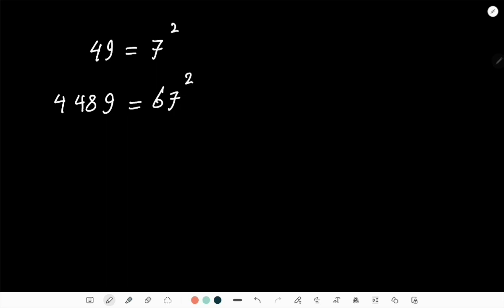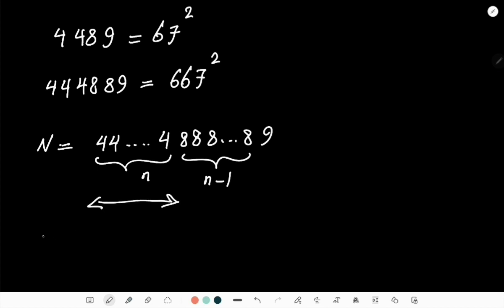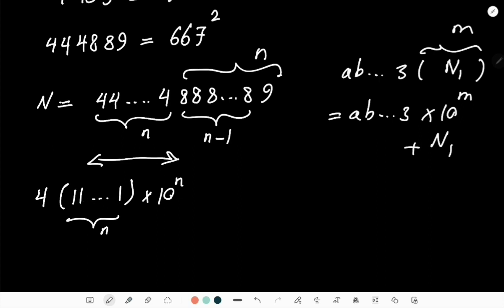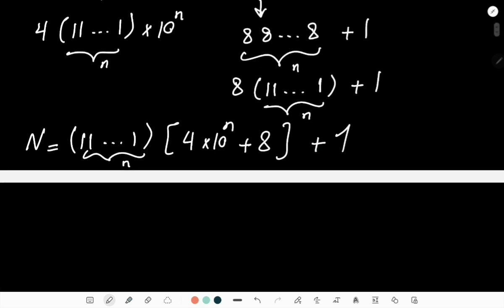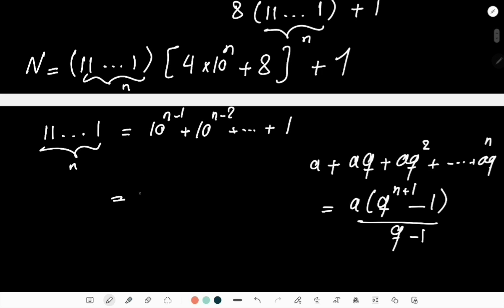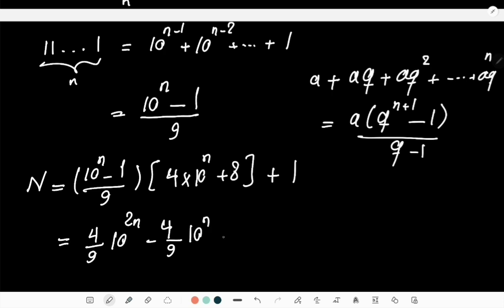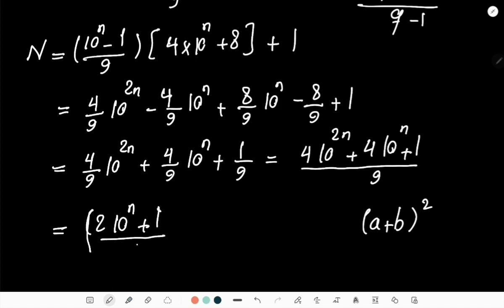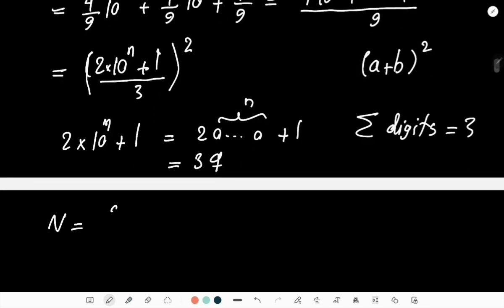The Curious Case: Investigating the Perpetual Perfect Square Mystery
We will prove why the numbers on the left side are always a perfect square.